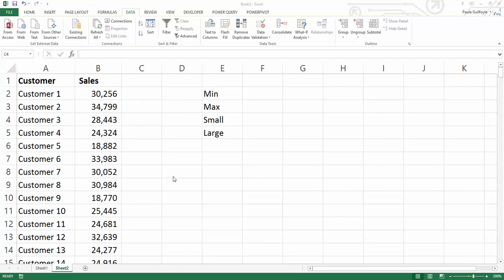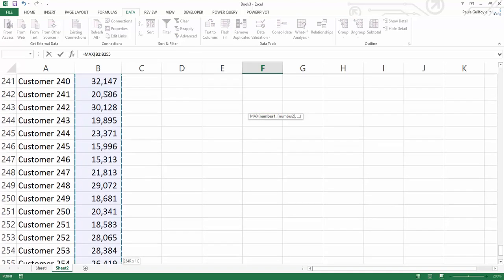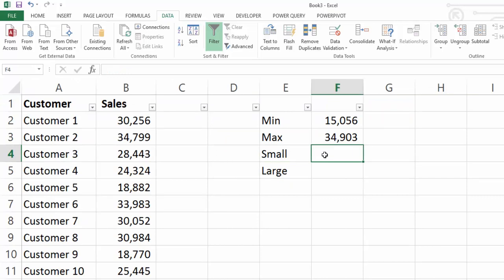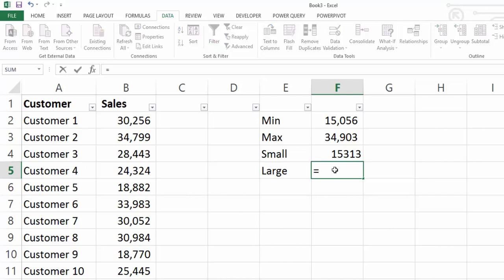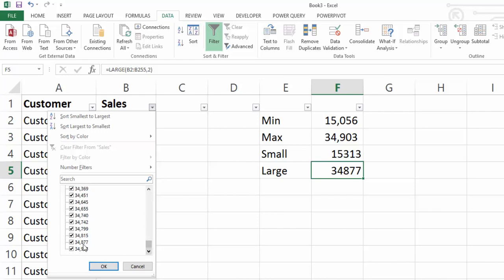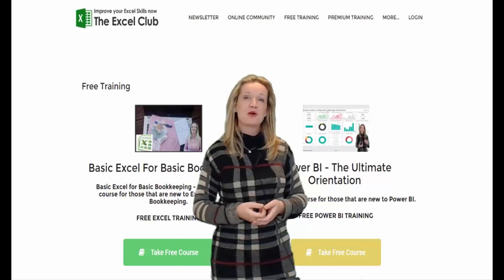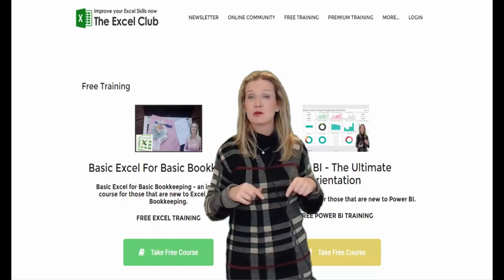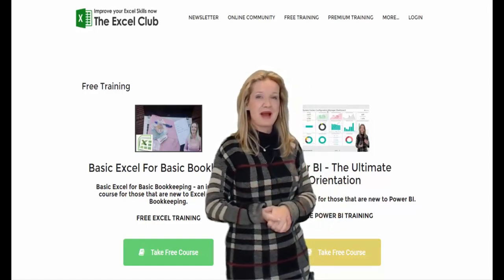SMALL and LARGE function in Excel - How to find the Nth value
Learn More - other ways to find the nth value

Both MIN and MAX in Excel will return the Minimum or Maximum value from a list.  But what if you want to return a value that is the Nth smallest or the Nth largest in Excel? How would you go about this type of Ranking?

In this video we will look at using Excel SMALL and LARGE functions to return the nth value from a list. Read more about using the OFFSET function to rank values